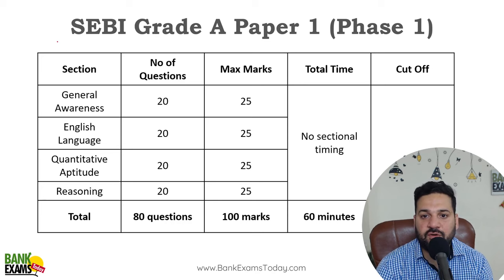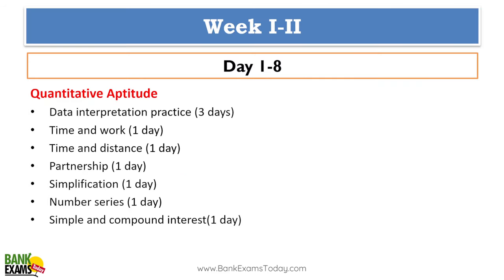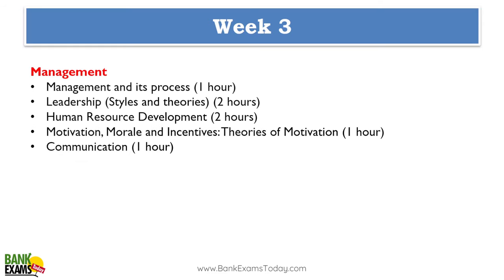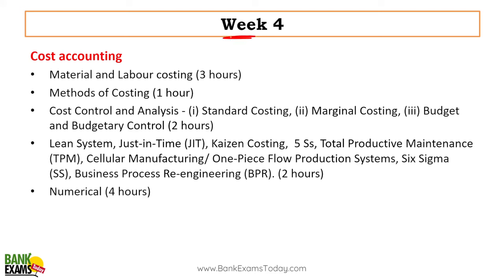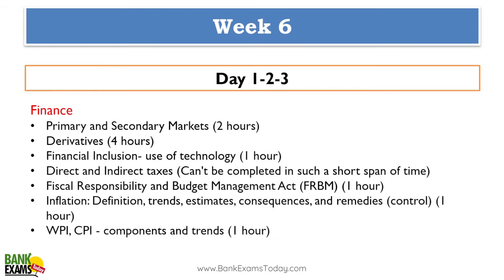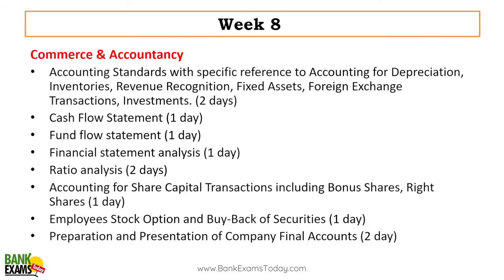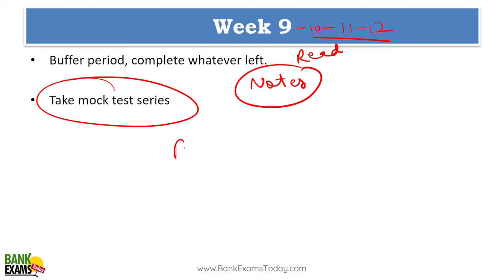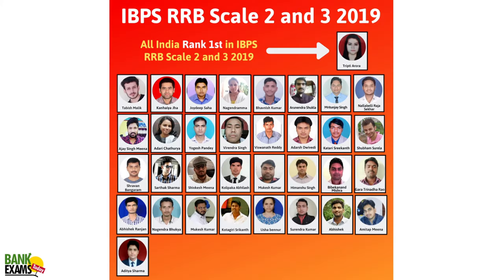SEBI Grade A 2024 Study Plan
Hello students,
Today we are providing 60 Days study plan for SEBI Grade A 2024 exam.